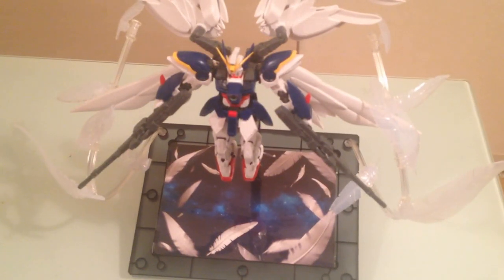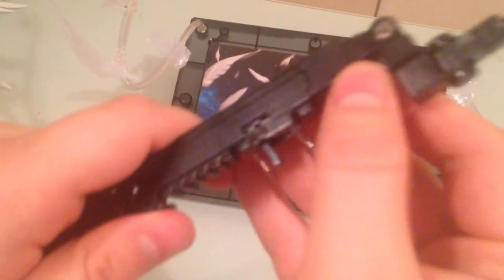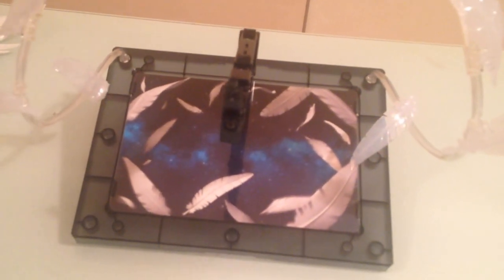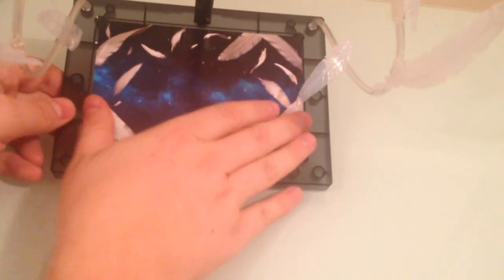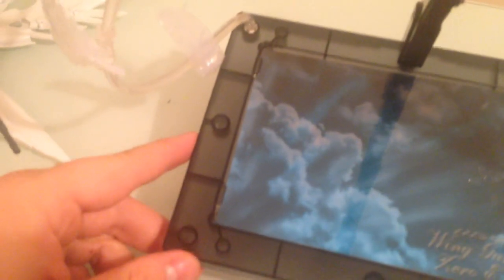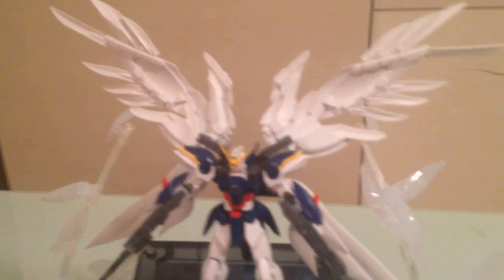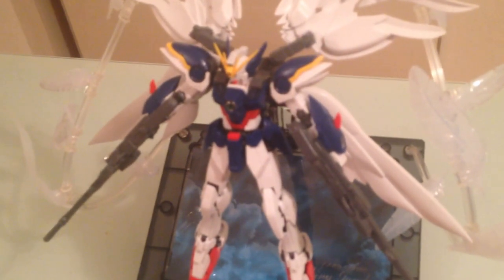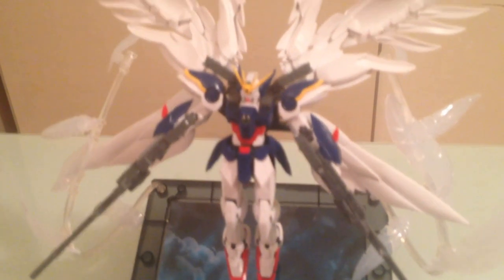Seraphim Feather Effect Unit for the RG Gundam Wing Zero Custom EW UNBOXING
Reviewing the exclusive P-Bandai Expansion Effect Unit Seraphim Feather for the RG 1/144 Wing Zero Custom Endless Waltz version.